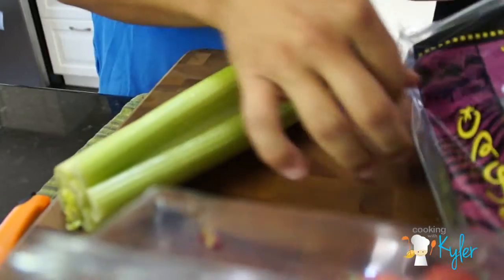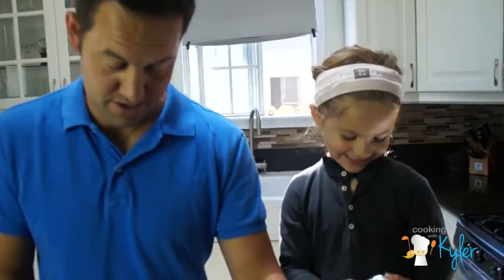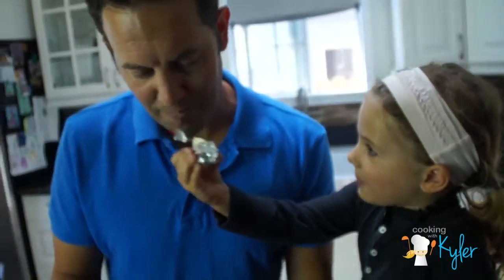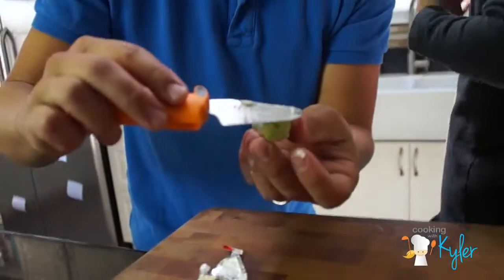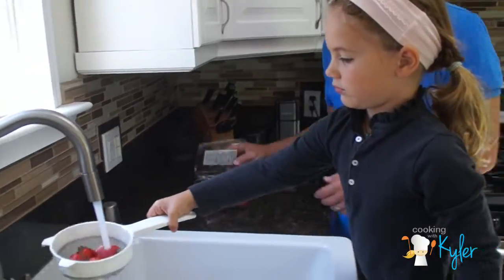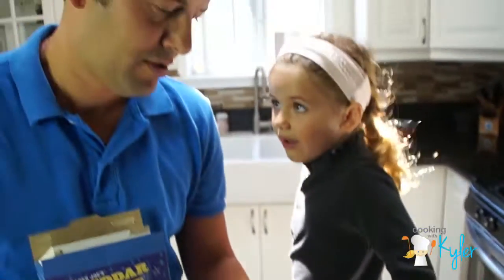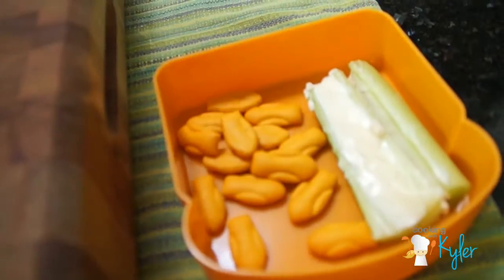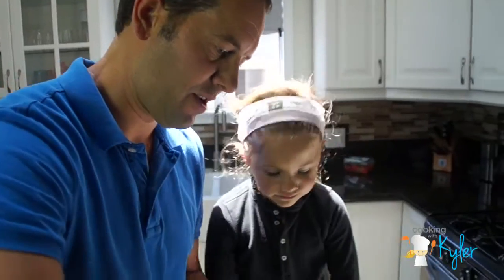SCHOOL LUNCH: celery, laughing cow cheese, peas, strawberries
In this series, we want to demonstrate some simple ideas to pack in your childs lunch box.  In this episode we pack:
Organic celery with laughing cow cheese
organic peas (frozen)
organic Strawberries
Cheddar Rockets (or gold fish)

As parents and caregivers, we're always looking for new ideas so please share what you are packing in your child's lunch box.

be inspired, get creative and include the kids!